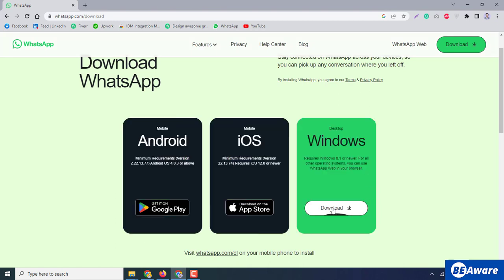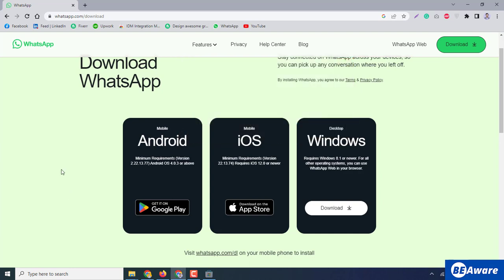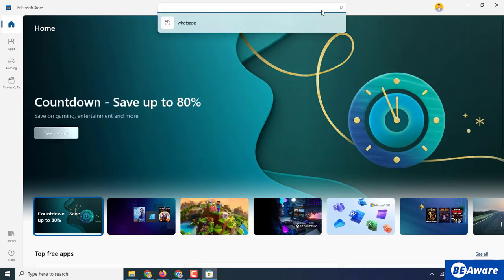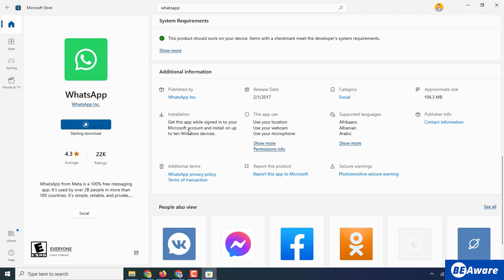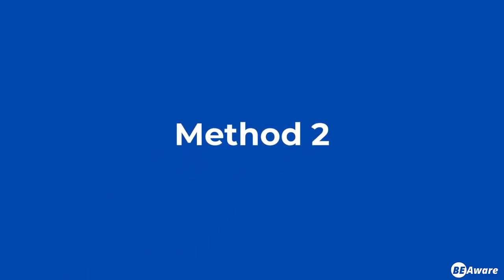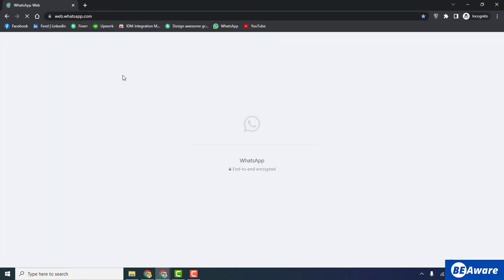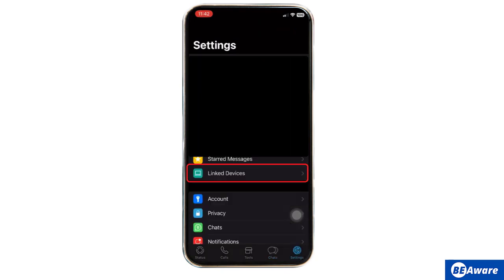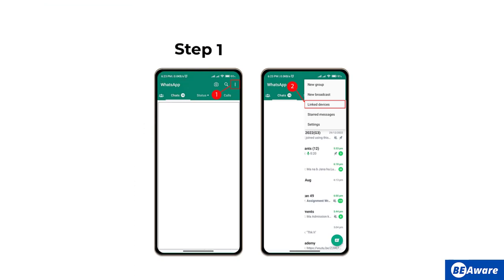How to use whatsapp on Laptop or PC | Install whatsapp on Laptop or PC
Hello,

In this Video, I am gonna tell you that how to use Whats App on Laptop or PC.

I've explained two methods to use whatsapp in your laptop or PC that are given below:
Method 1: Install whatsapp from Microsoft Store.
Method 2: Open any browser and use whatsapp.

I am making this video to help you to use whatsapp in your system.

If you want to know how to use whatsapp without phone, then watch this full video.

Thanks!